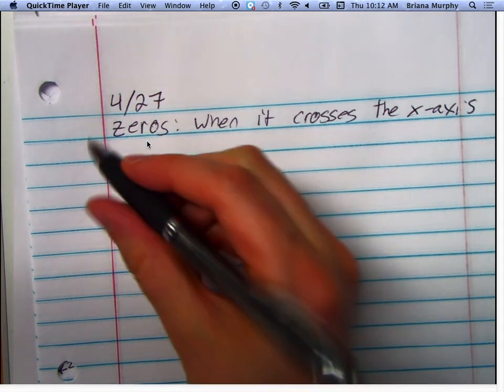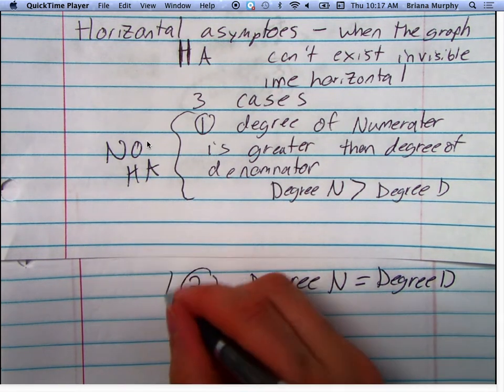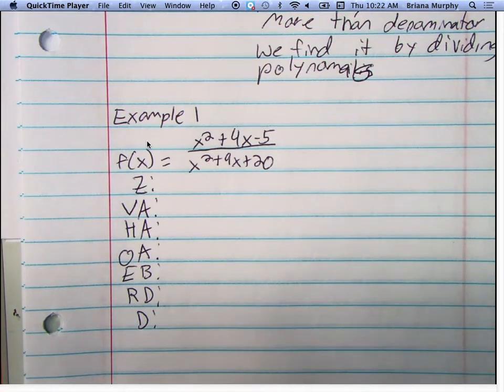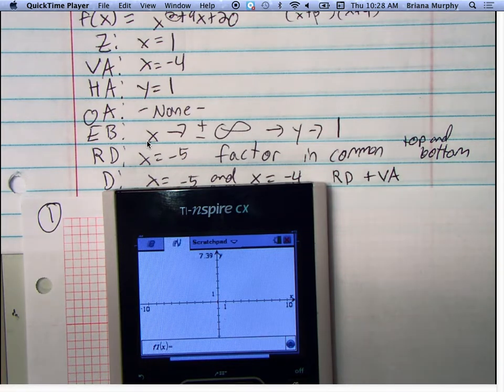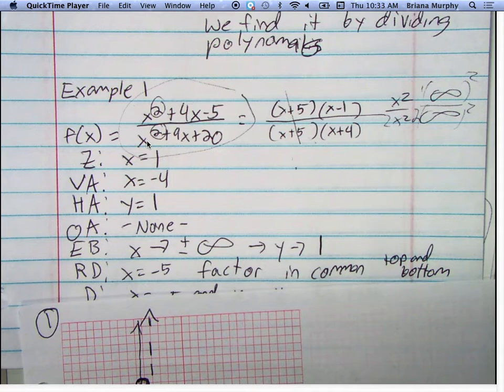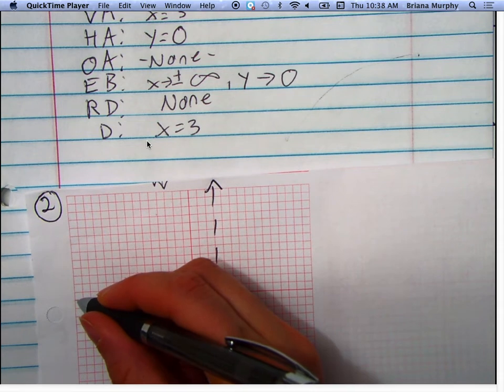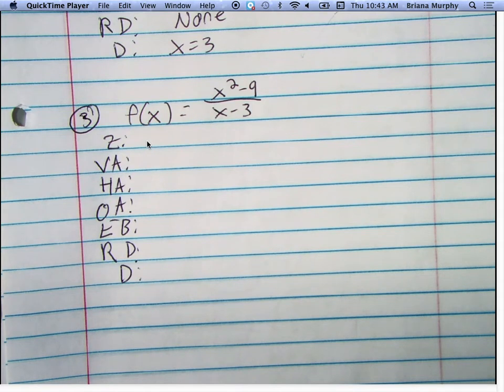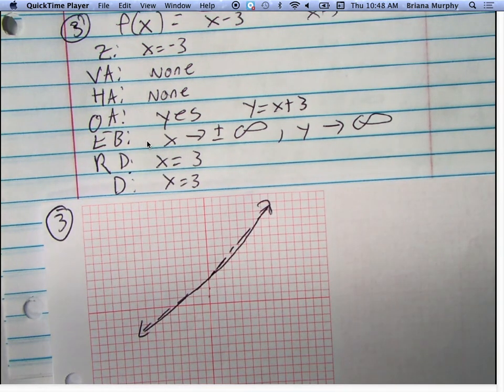rational function notes